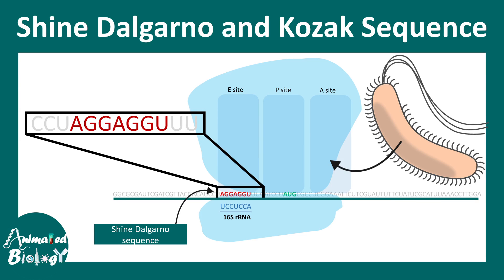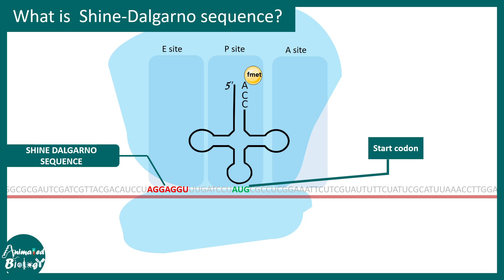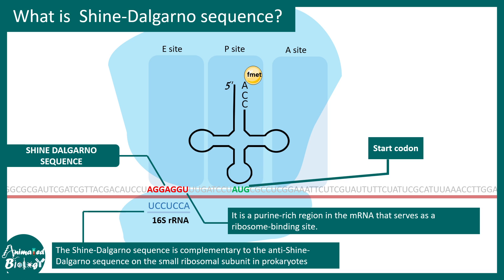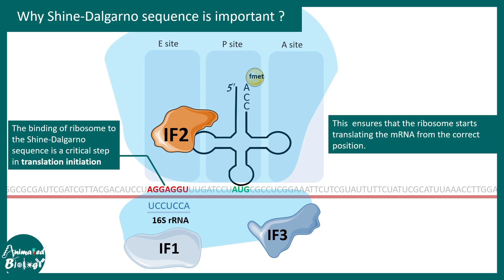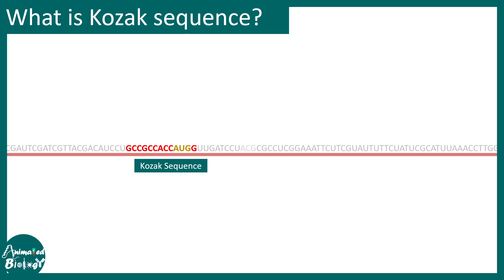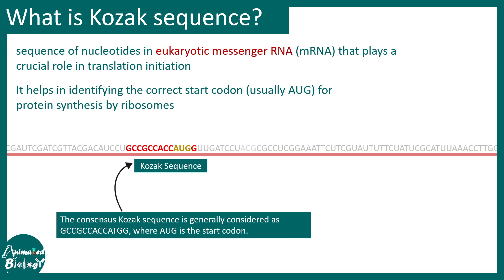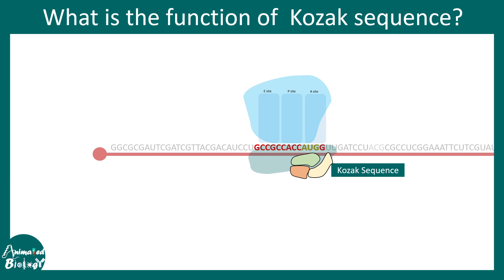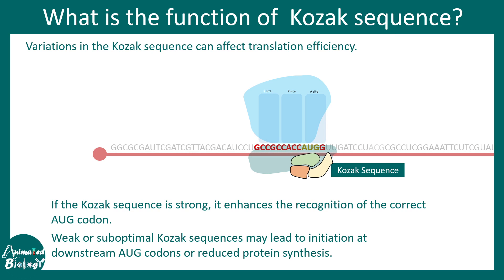Shine Dalgarno and Kojak sequence | Molecular biology | Quick concepts playlist